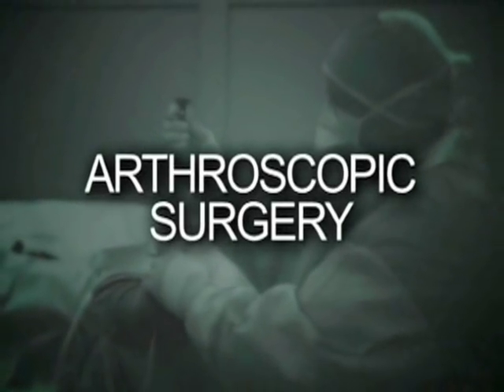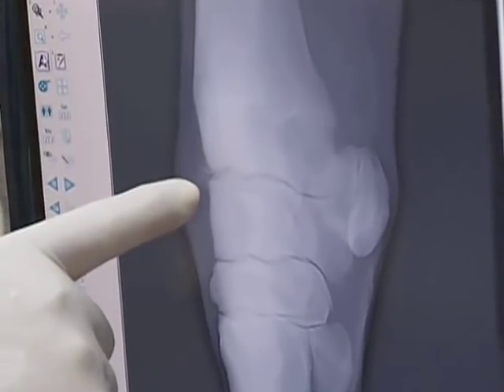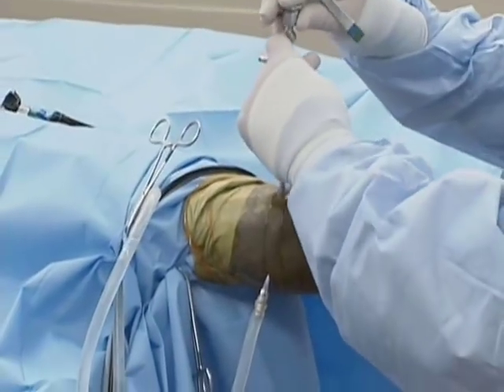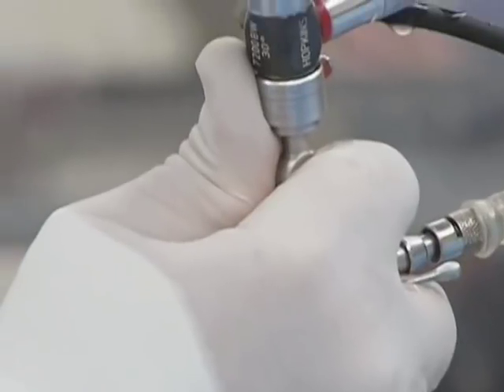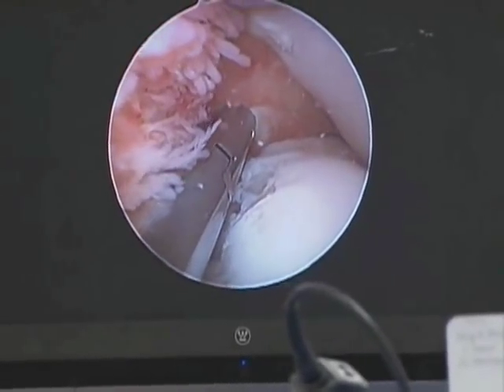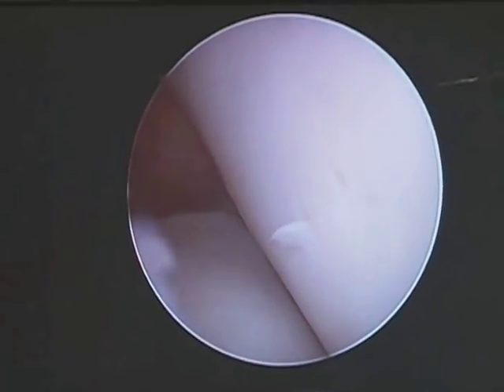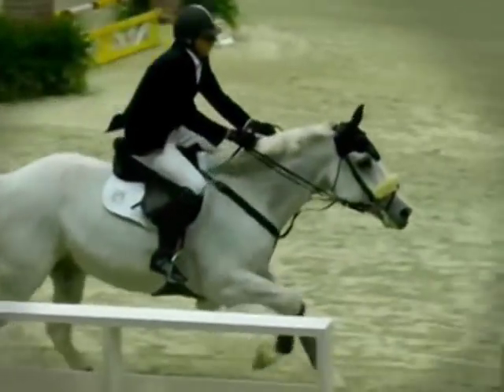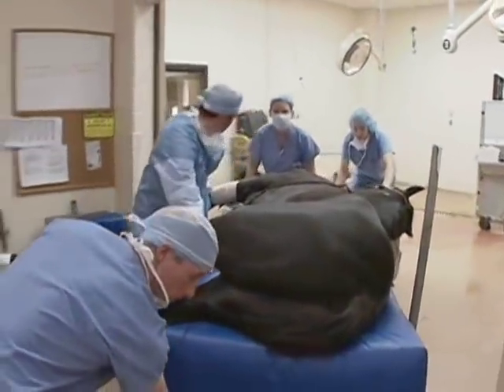Equine Arthroscopic Surgery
Equine orthopedic surgeon Dr. Larry Bramlage takes viewers into a Rood & Riddle Equine Hospital operating room during an arthscopic surgery to remove carpal (knee) chips from a race horse.